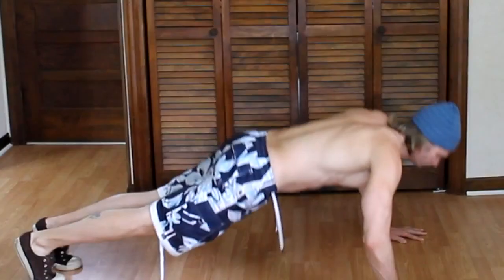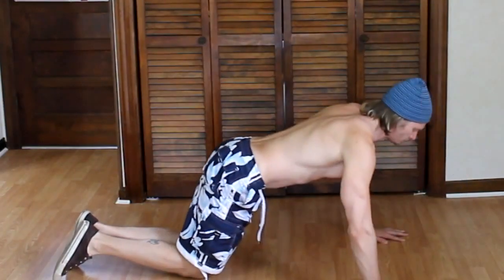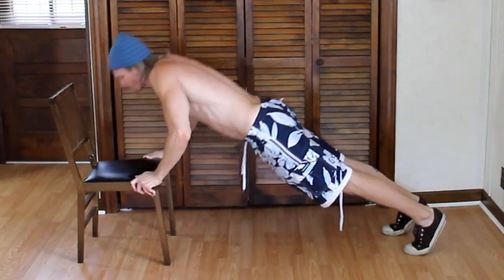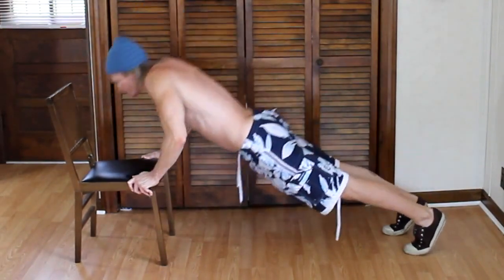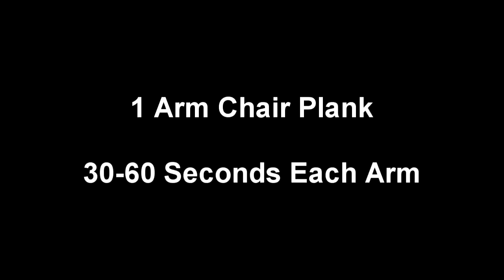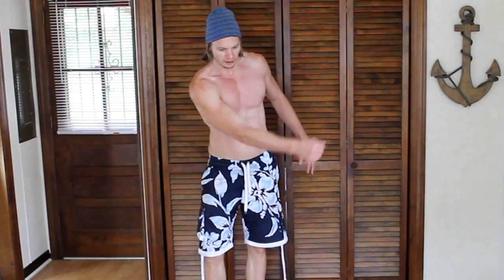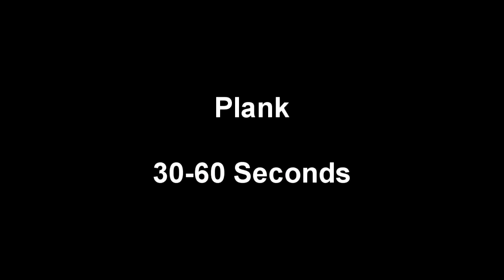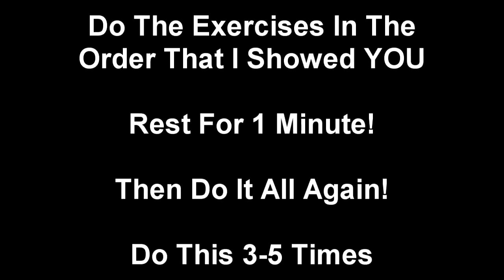Health and Fitness Videos - Chest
exercise "lose weight" "fat loss" "burn fat" "fitness" "diet" "protein shake" "health" "abs" "biceps" "legs" "back" "shoulders" Check out my network, Creative Nation